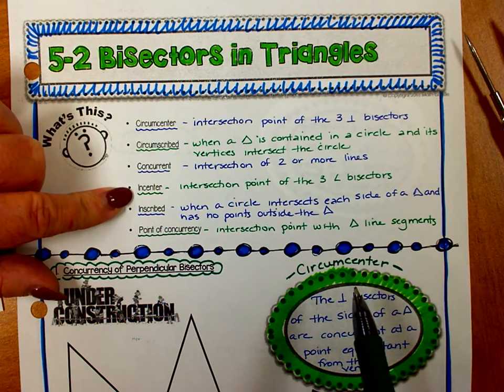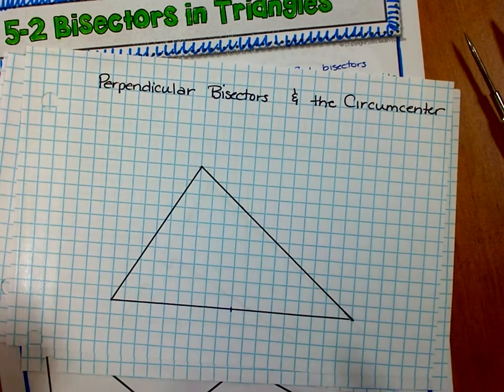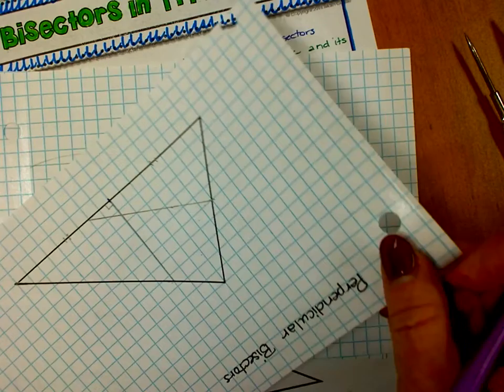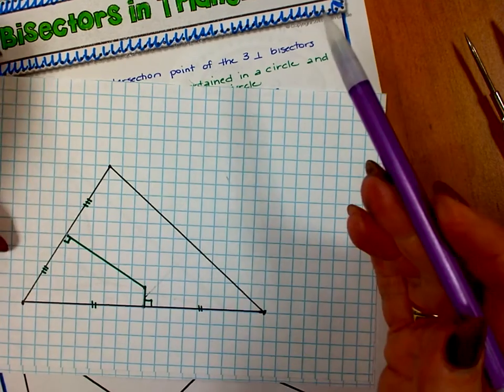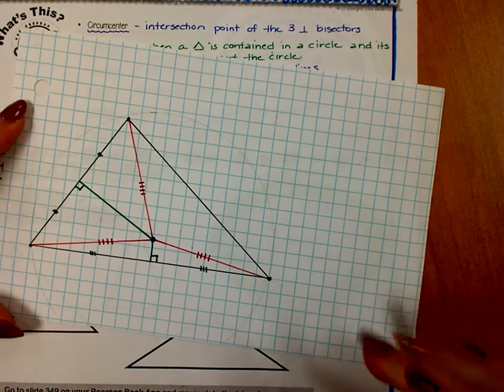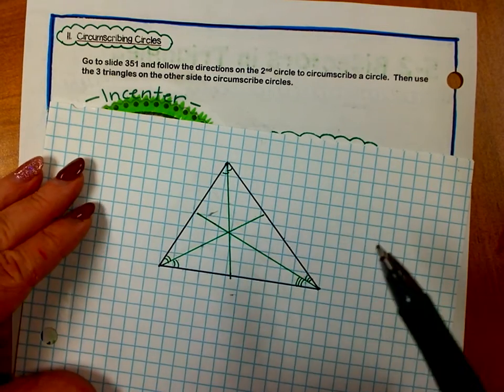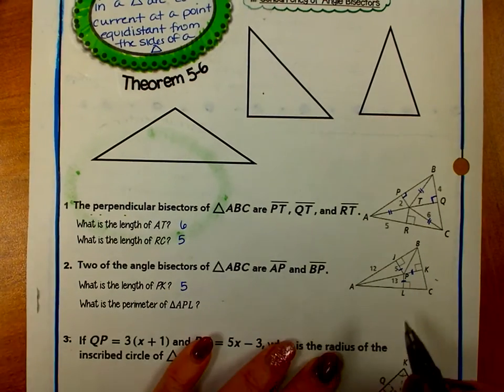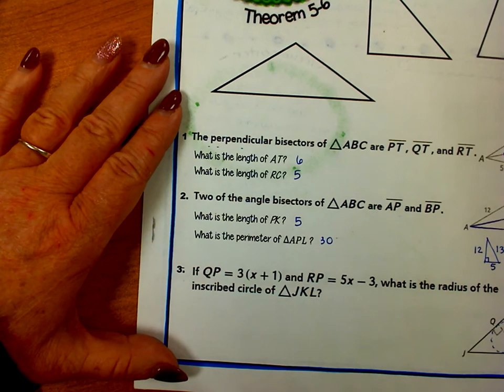5 2 Triangle Bisectors